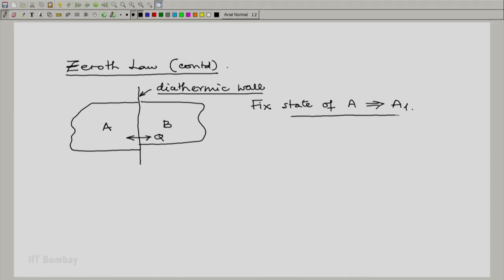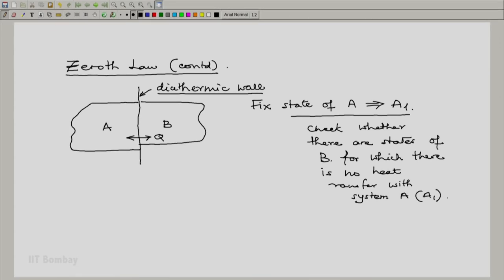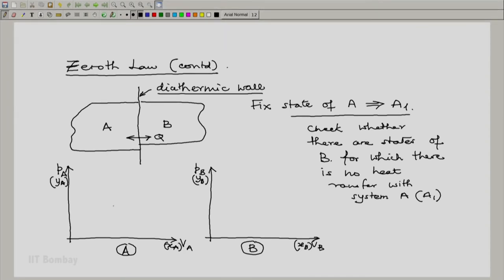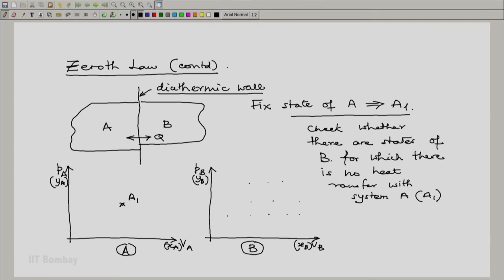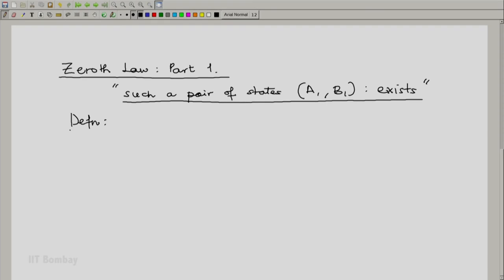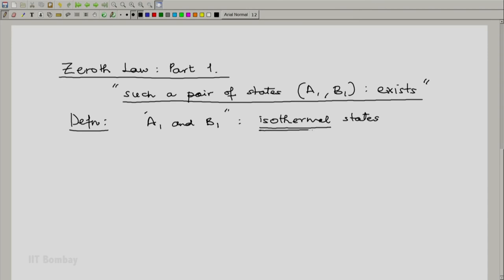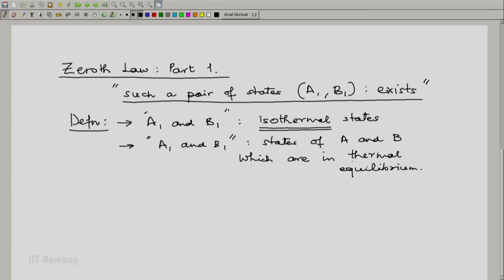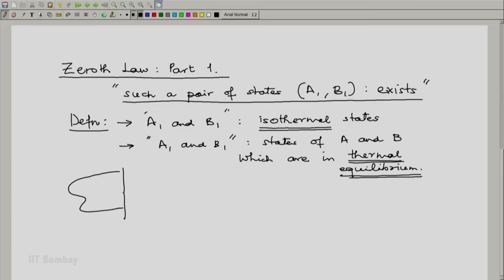ME209x S039 The Zeroth Law 2 The First Part